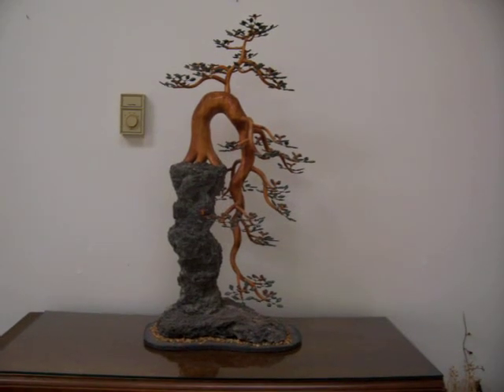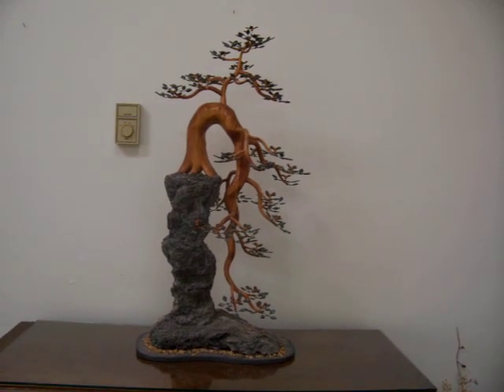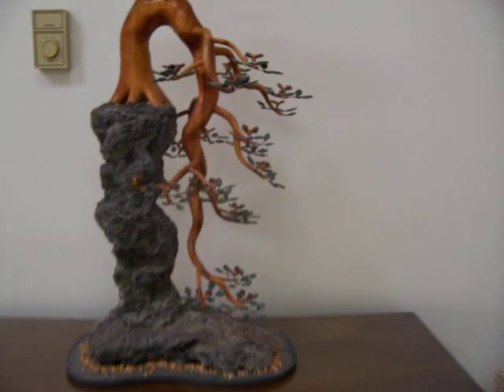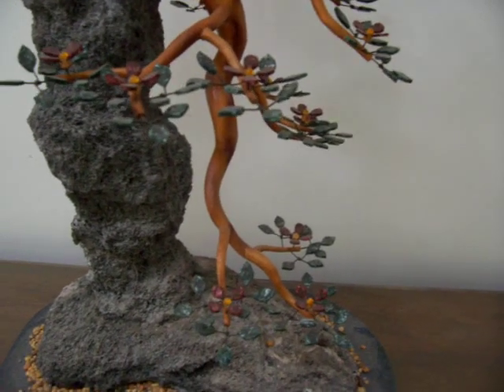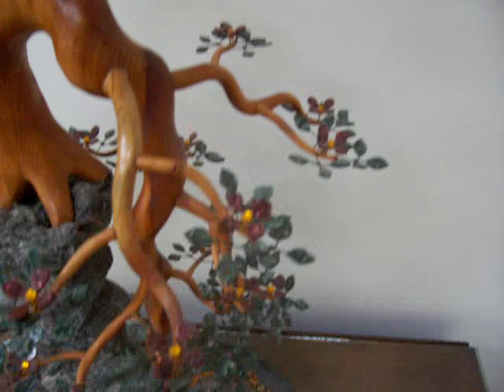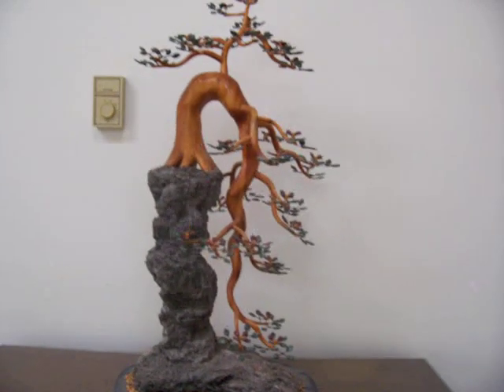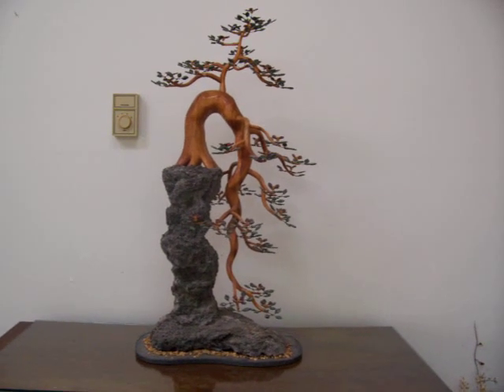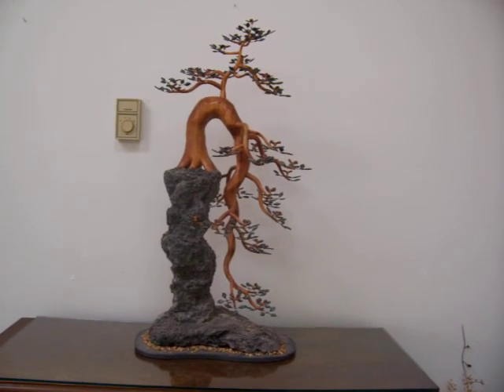Bonsai Tree Sculpture #51 by Jim Shull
Title: Over the Edge
Wood: Cypress
Leaves and flowers: Plastic
Rock: Lava rock
Base: Corian
Style: Cascade
Creation time: approx. 85 hours